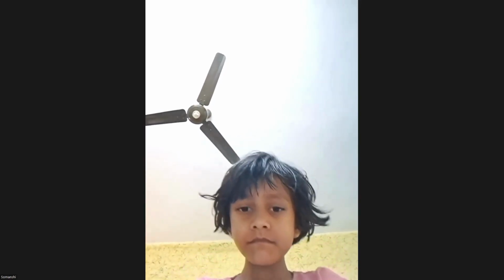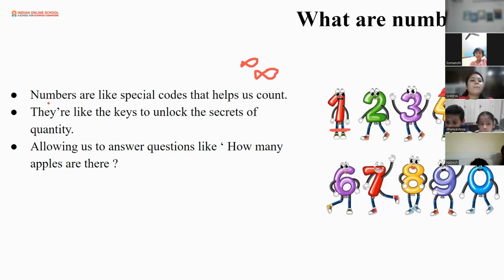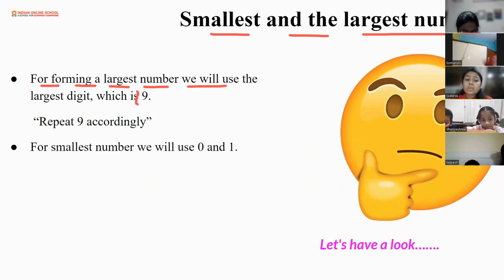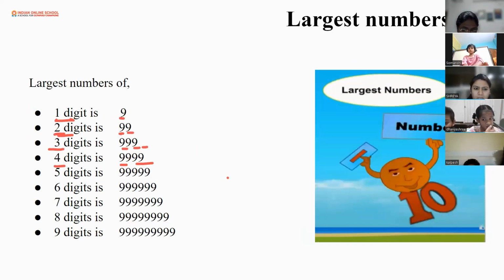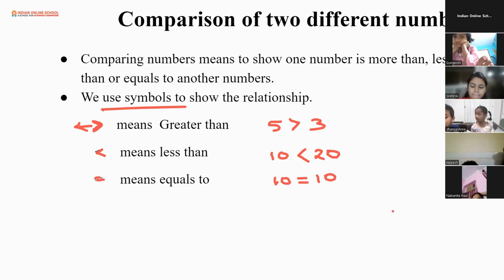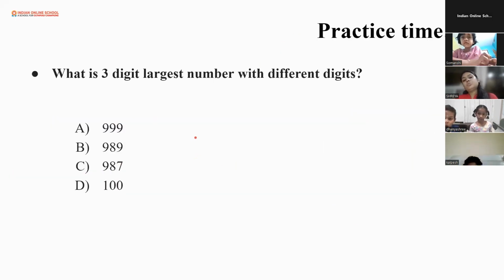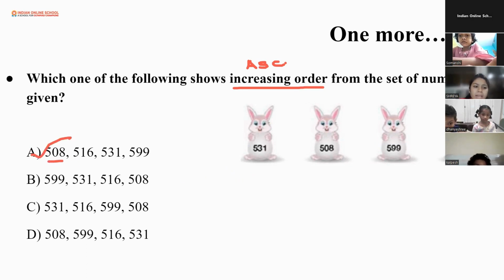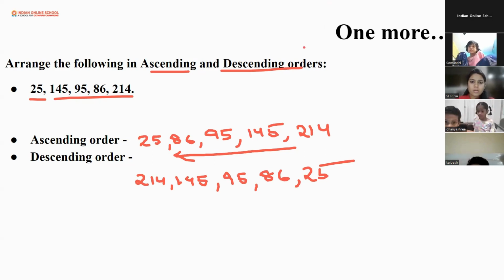Class 2 Math Olympiad Demo Session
🎓 Welcome to the Indian Online School – your gateway to shaping future Olympiad Champions! Join us on our YouTube channel for an exciting Class 2 Math Olympiad Demo video focusing on the fundamental topic of Number Sense.

🔢 Our dedicated educators guide young learners through engaging exercises and interactive activities to strengthen their understanding of numbers and their relationships. Prepare your child for Math Olympiad success with our comprehensive educational resources!

🧠 Number Sense lays the foundation for mathematical prowess, and our demo video provides invaluable insights and strategies to boost your child's confidence and proficiency in this area.

🌟 Don't miss this opportunity! Register for the demo on our website and secure your spot for the upcoming academic session.